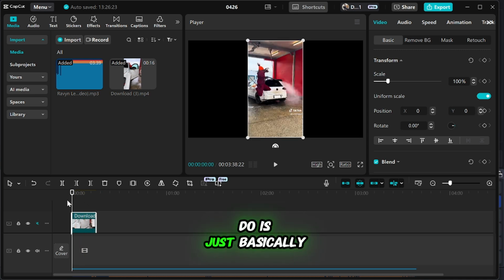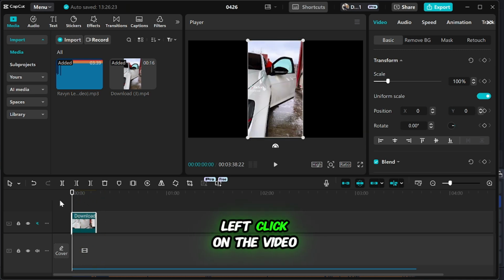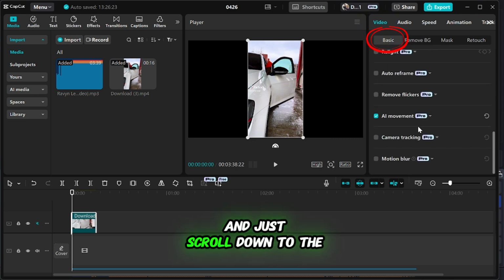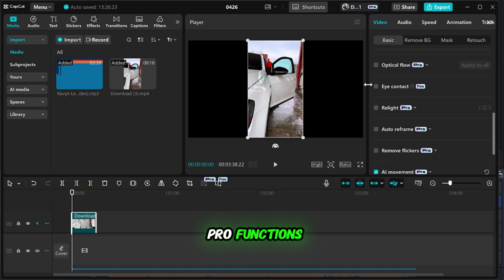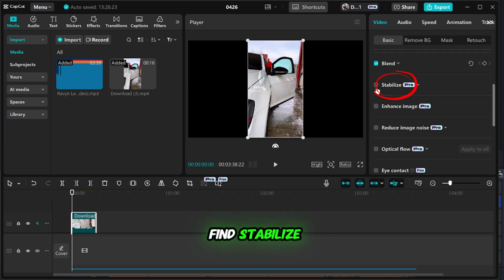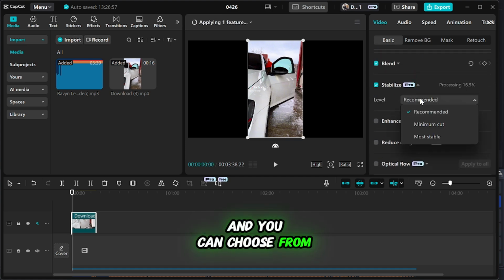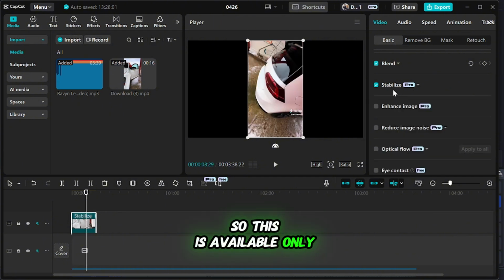How To Stabilize Video In Capcut (In 2025)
In this video tutorial, I'm going to show you how you can stabilize video in Capcut in 2025.